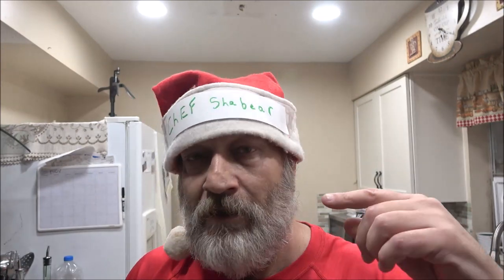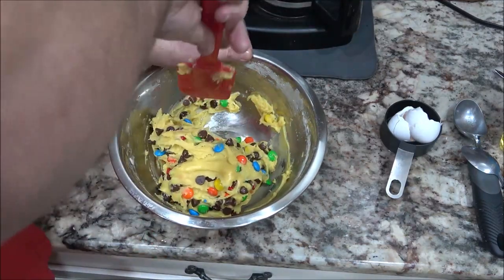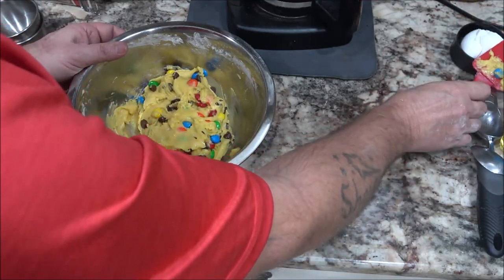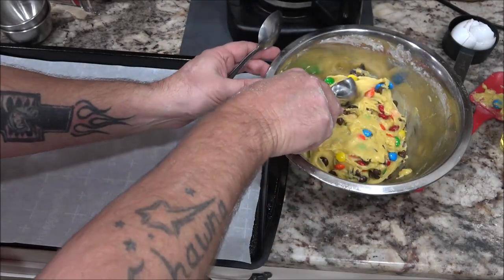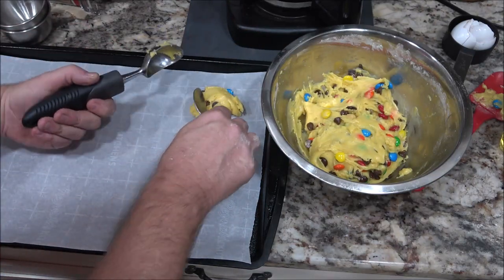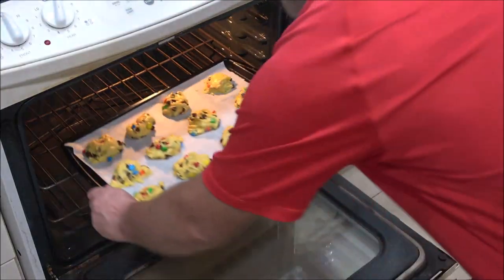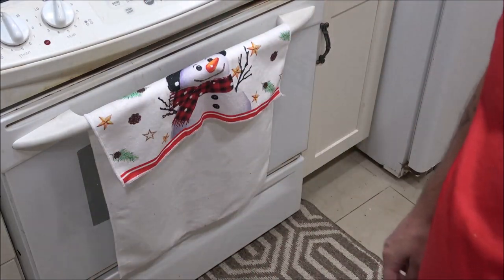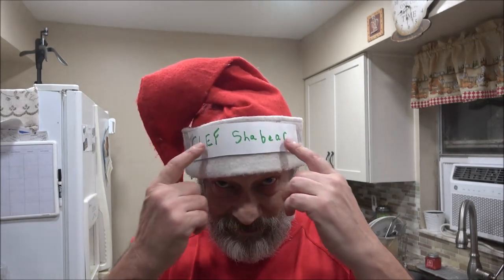Baking Cookies And Bread For Monkey And Her Mom Christmas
These cookies were surprisingly very tastey. I totally forgot the fudge...